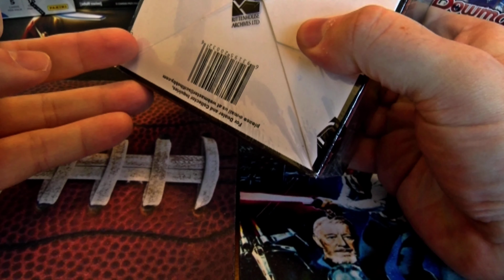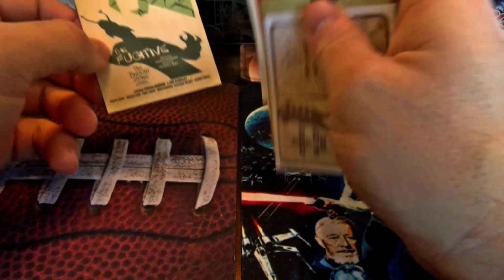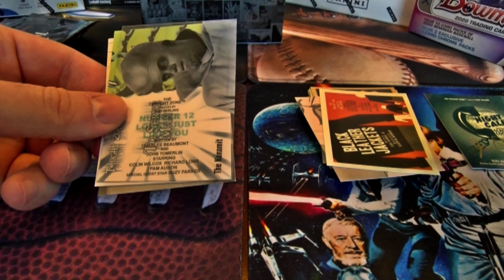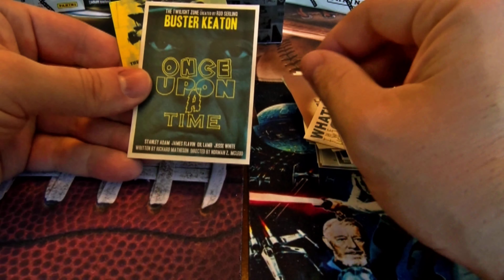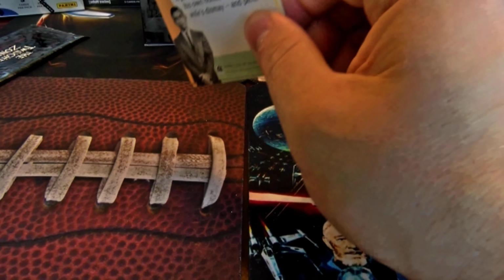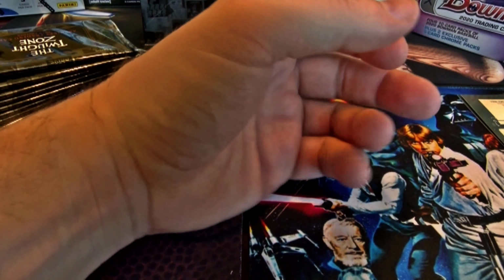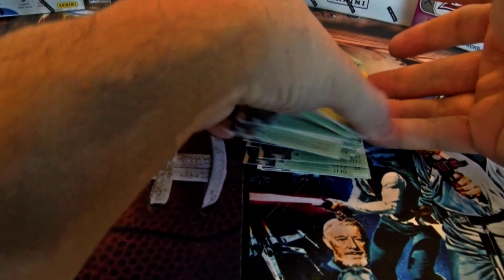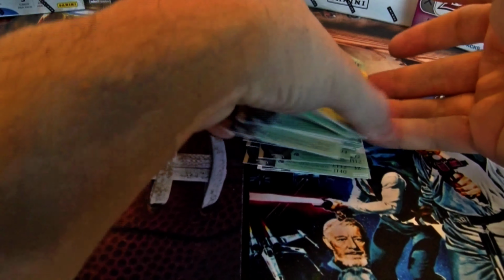Rittenhouse Twilight Zone Archives Hobby Box Opening!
Here comes another first, the Twilight Zone! Enjoy!